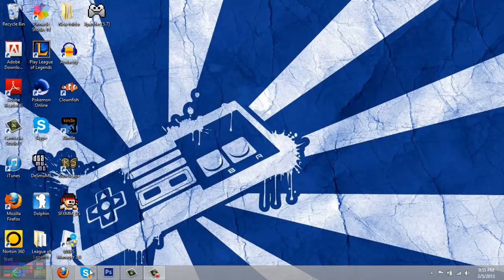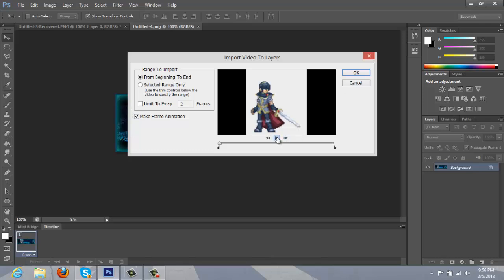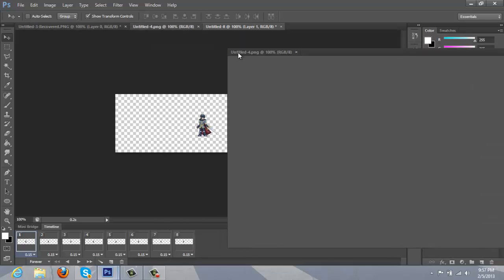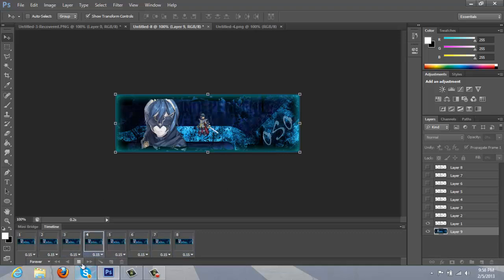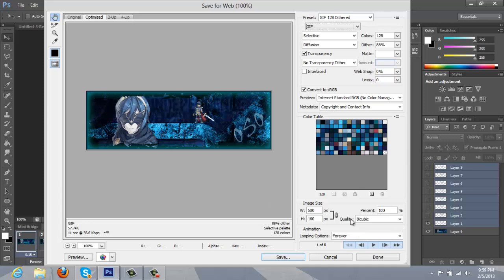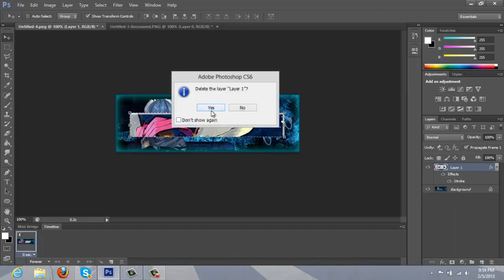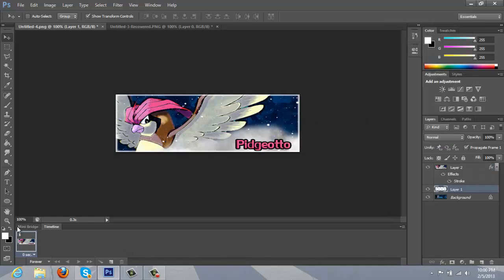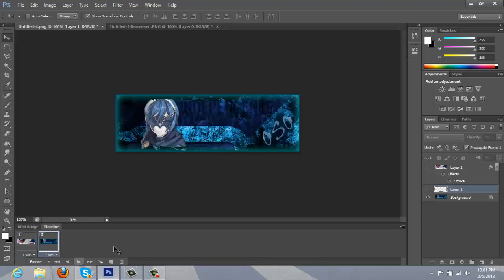SHS Photoshop: Add .GIF files to a Forum Signature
If you have any questions please ask. I recommend watching this video in full screen if possible.